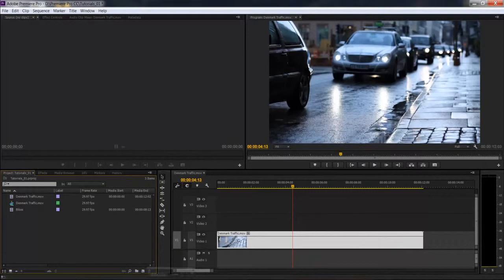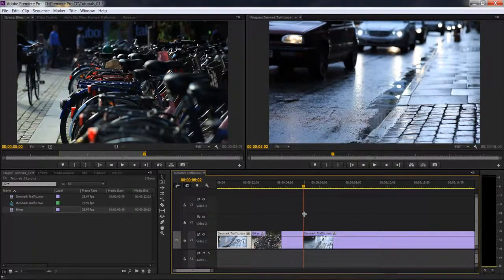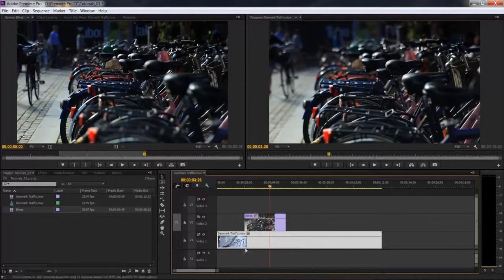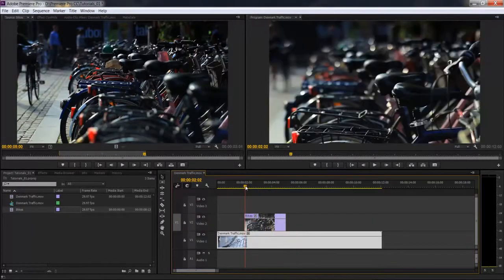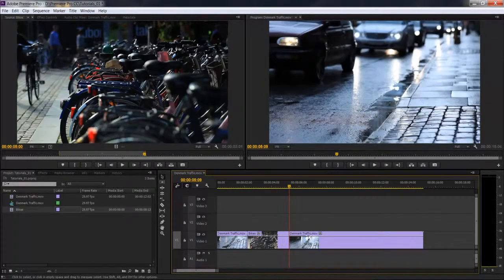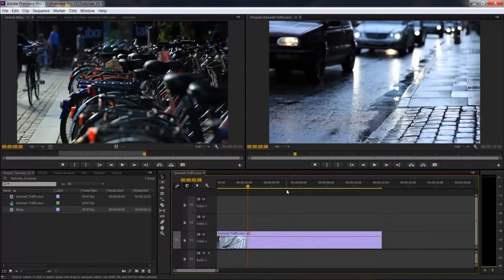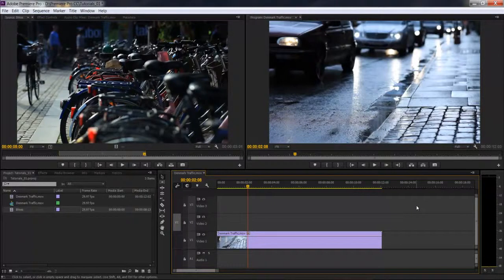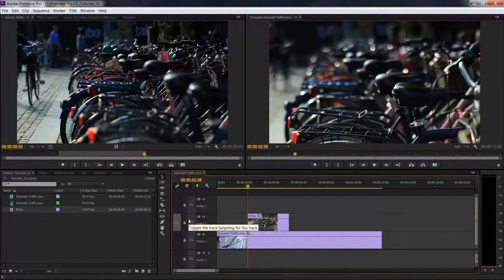Adobe Premiere Pro CC For Beginners 07 Insert Edit